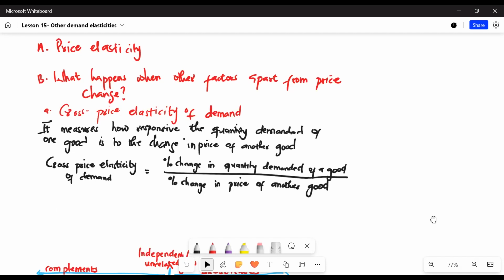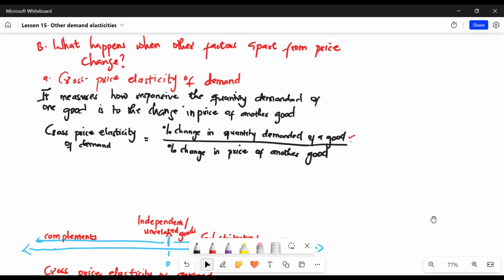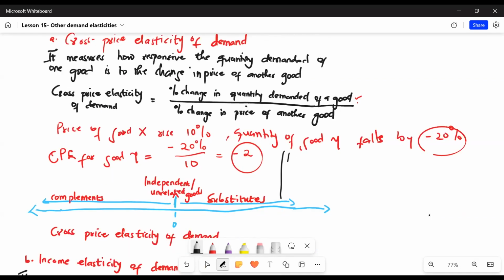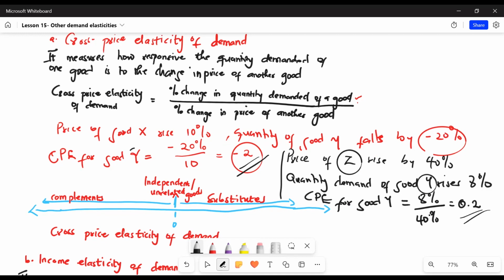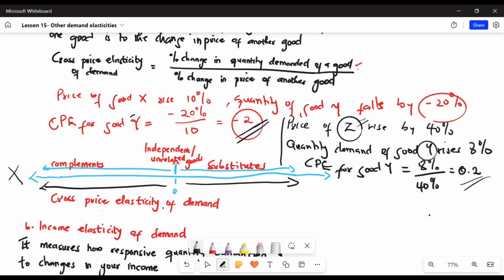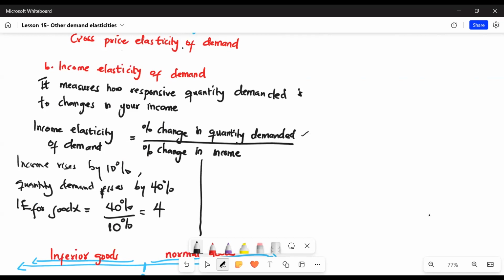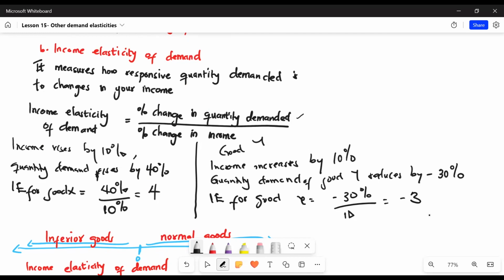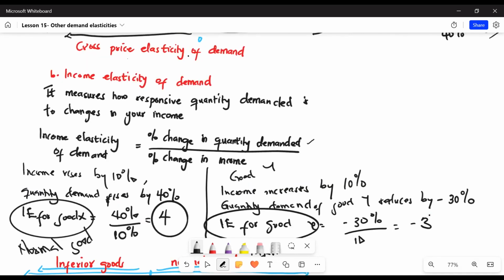Lesson 15 - Other demand elasticities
In Lesson 15 – Other Demand Elasticities, we go beyond price elasticity to explore income elasticity of demand and cross-price elasticity of demand. Learn how changes in income affect demand for normal and inferior goods, and how the price of one good influences demand for another. These concepts help businesses and policymakers understand consumer behavior and market relationships. Watch this lesson for a clear breakdown with real-world examples!